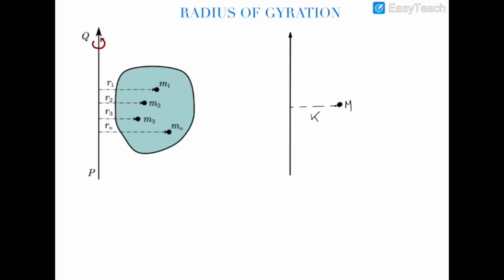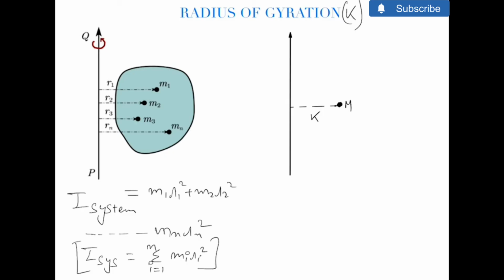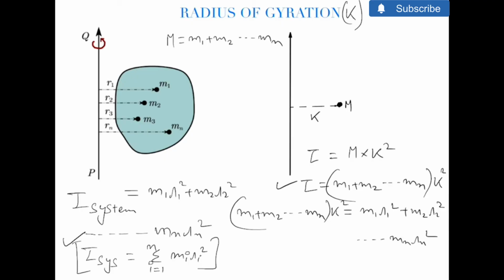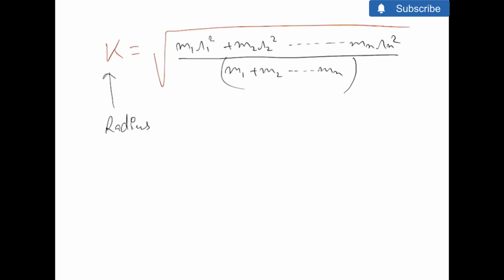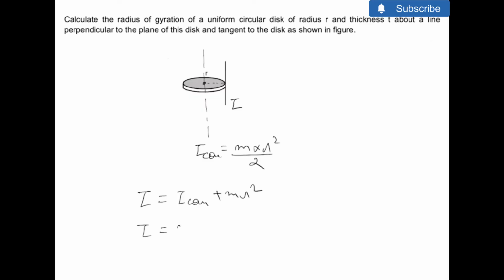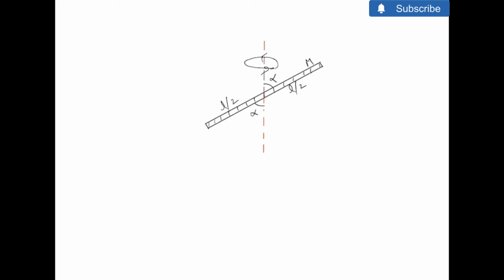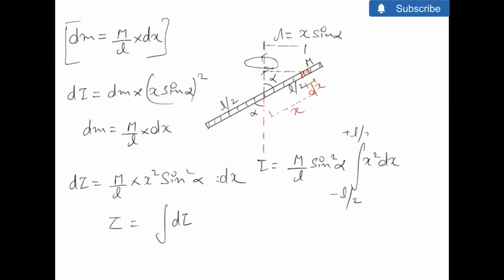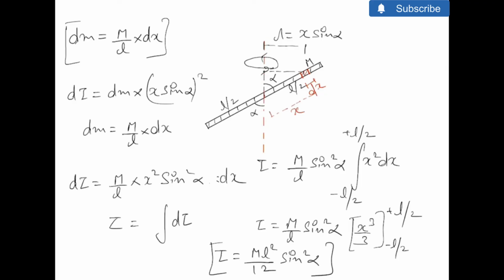Radius of Gyration + MOI of Inclined Rod | IB Physics HL | RBD #7 | Topic A.4.2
🎯 Two concepts in this video —

Both of them are tested
regularly in IB Physics HL —

And both of them are almost
always taught incorrectly
or incompletely.

This is Lecture 7 of the complete
built exclusively for
IB Physics HL students.

PART 1 — RADIUS OF GYRATION
→ What radius of gyration
  physically represents —
  not just the formula K = √(I/M)
→ Why it is the most meaningful
  single number to describe
  rotational inertia
→ How to use radius of gyration
  to compare different bodies
→ IB exam style problems
  on radius of gyration

PART 2 — MOI OF INCLINED ROD
→ What happens to the MOI
  of a rod when it is inclined
  at an angle to the axis?
→ Why the perpendicular distance
  from the axis is what matters —
  not the length of the rod
→ Complete derivation for rod
  inclined at angle θ to axis
→ How this connects to the

00:00    Introduction
00:44    Radius of gyration

06:45    MOI of an inclined Rod

K = √(I/M) is not just a formula.

It tells you — if ALL the mass
of the body were concentrated
at a single point —
at what distance from the axis
would it need to be placed
to give the same MOI?

That distance is K.

This single interpretation
makes every radius of gyration
problem immediately solvable. 🎯

INCLINED ROD —
The MOI of a rod depends on
the perpendicular distance
of its mass elements from
the axis of rotation —

NOT the length of the rod itself.

When the rod is inclined —
only the component of length
PERPENDICULAR to the axis
contributes to the MOI.

🔗 Rigid Body Dynamics
   Full Playlist — Rigid body mechanics

  studying Rigid Body Dynamics
→ Students confused about
  what radius of gyration means
→ Students who got wrong answers
  on inclined rod problems
→ Students preparing for
  May 2026 or November 2026

with Vaibhav Sir — new lectures